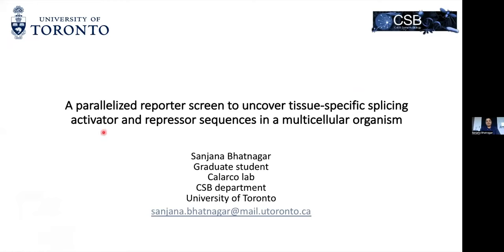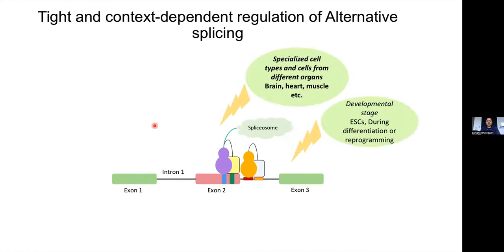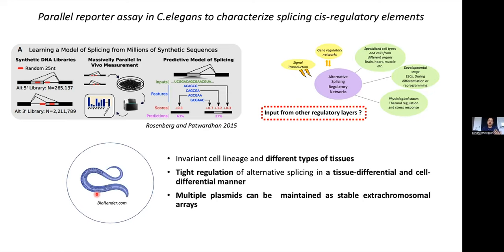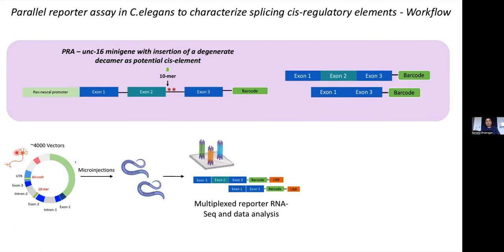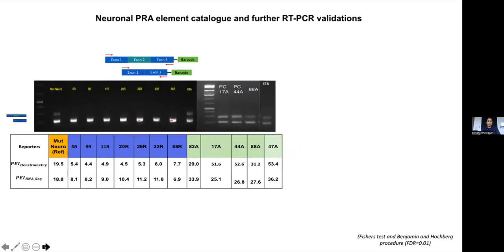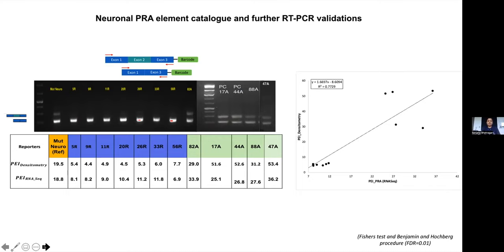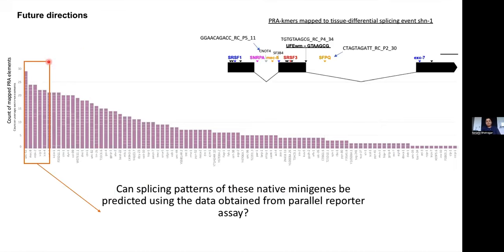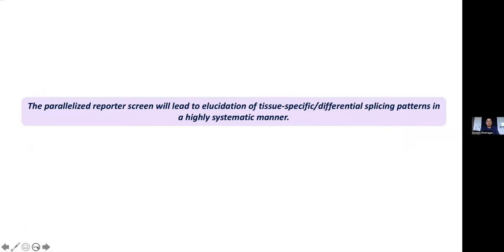Sanjana Bhatnagar - TorBUG Talk - A parallelized reporter screen to uncover tissue-specific splic...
Sanjana Bhatnagar
PhD Candidate, Calarco Lab, University of Toronto

Talk Title: A parallelized reporter screen to uncover tissue-specific splicing activator and repressor sequences in multicellular organism